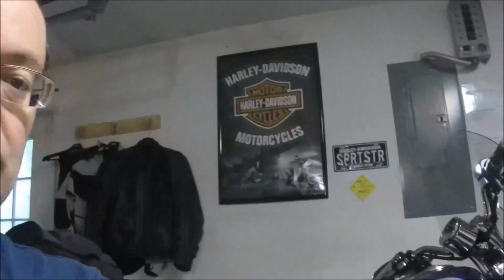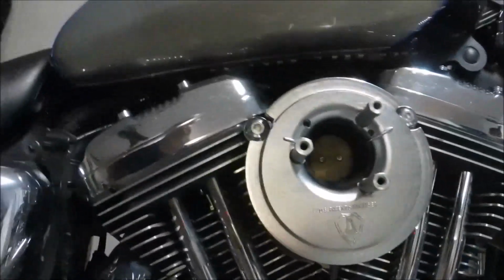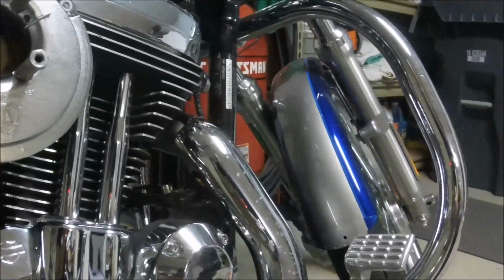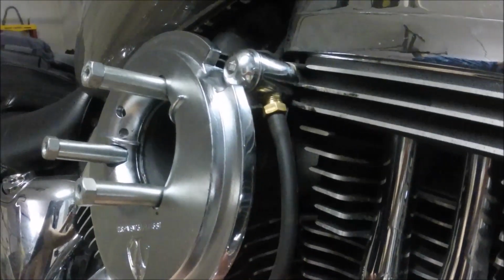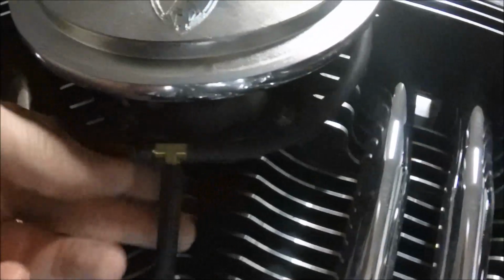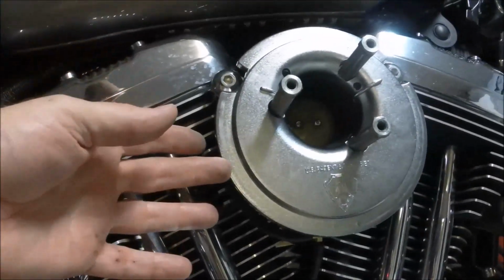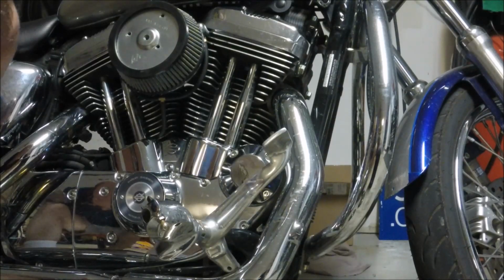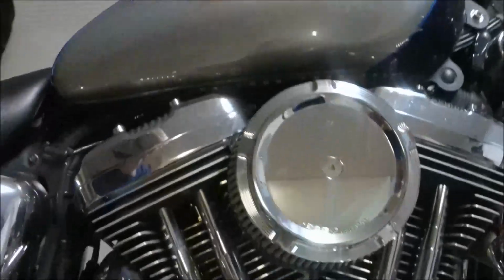Installing an external breather on an Arlen-Ness air intake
This is not a step-by-step how-to, but an after-the-fact run through of how I did mine, with some tips along the way.